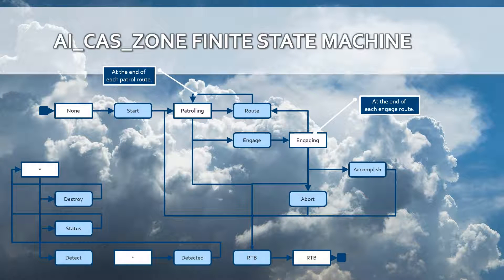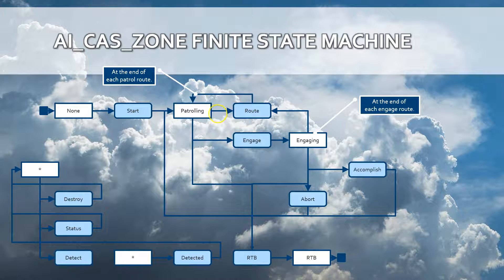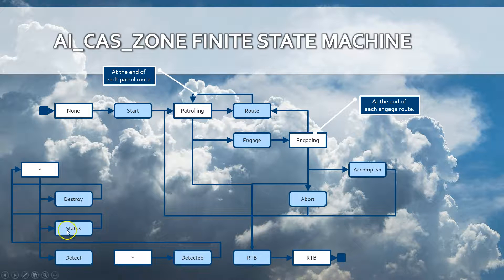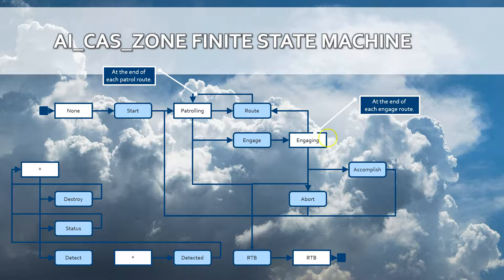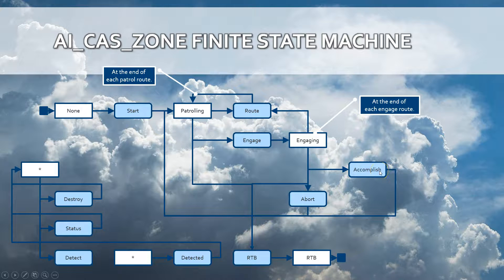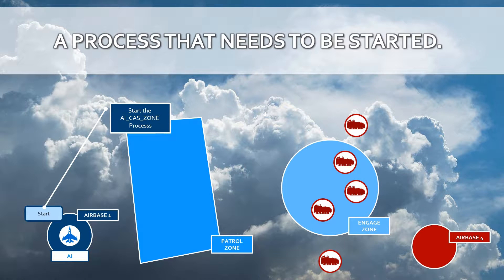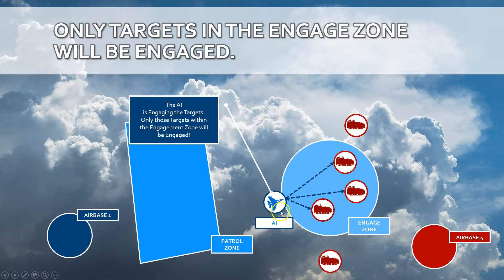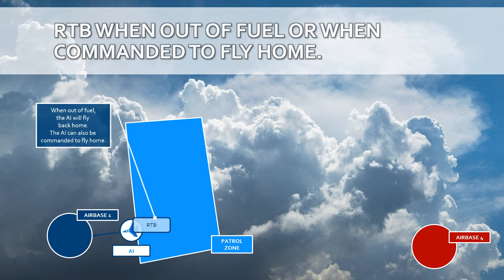MOOSE - AI_CAS_ZONE - Close Air Support in a Zone - Overview (DCS WORLD MISSION DESIGN) [DCS WORLD]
This video describes the process of performing a Close Air Support within a Zone. The class AI_CAS_ZONE and its concepts are explained. You can apply the AI_CAS_ZONE to let AI fly within a zone, while detecting ground targets. When commanded to engage, it will engage those targets within the zone.